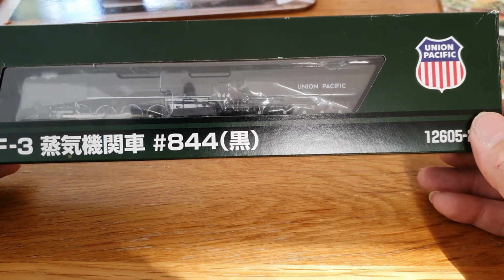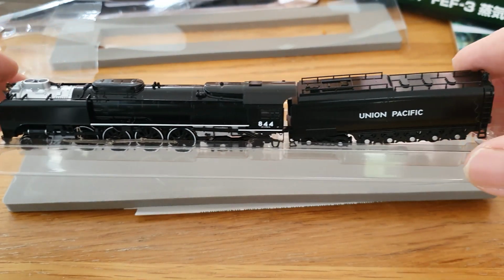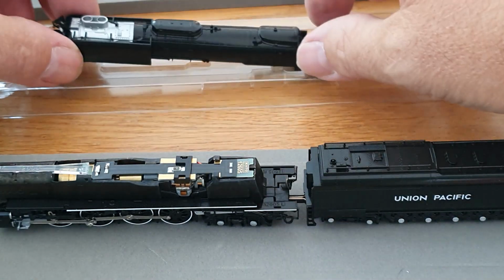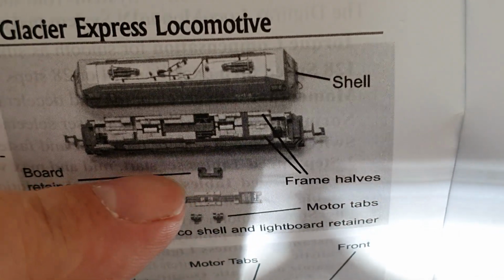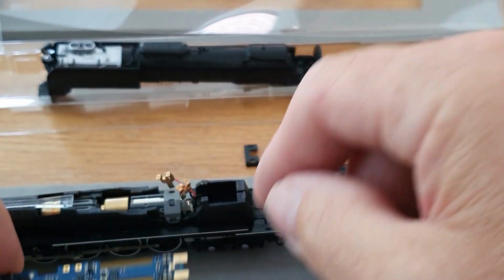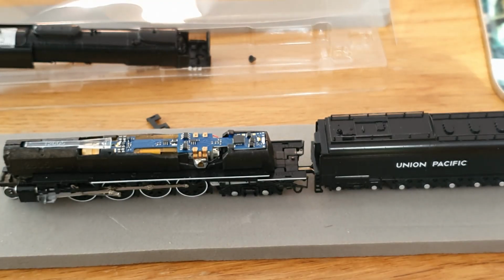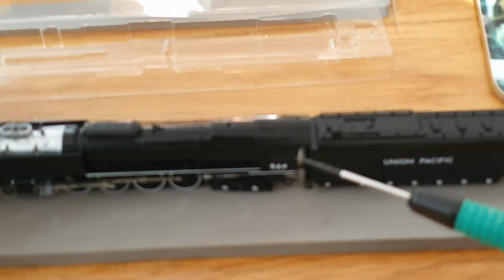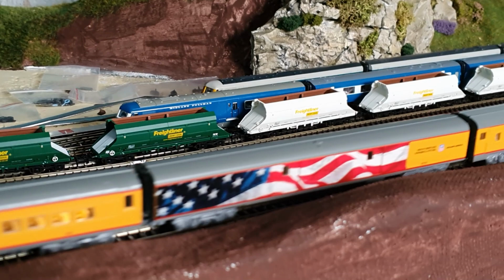No 72 Installing a decoder into a FEF-3 No. 844 & a small running session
Installing a decoder into a Union Pacific FEF-3 844 & a small running session. Never done one of these before hope it helps. And then you see it with the water tankers a diesel engine and the tour coaches. Thank you again Gemma at Stoney-ole